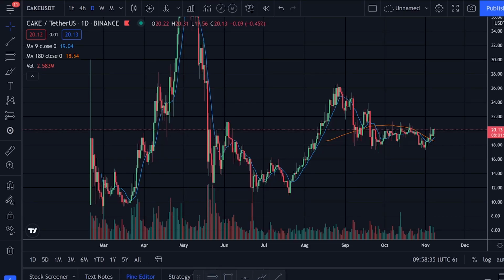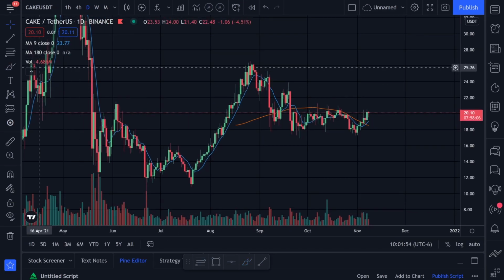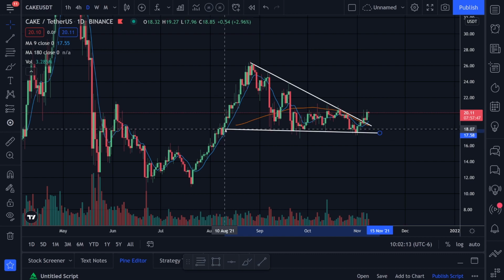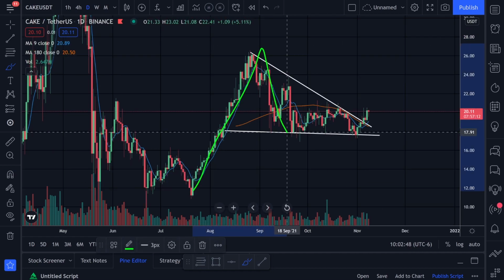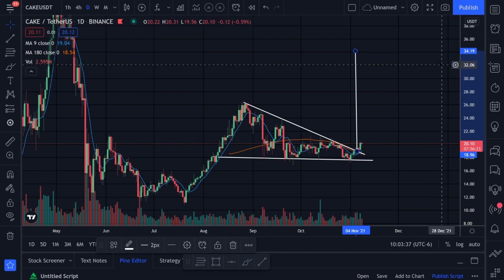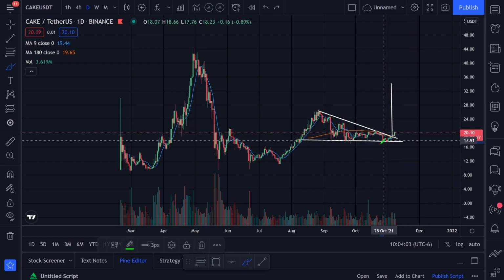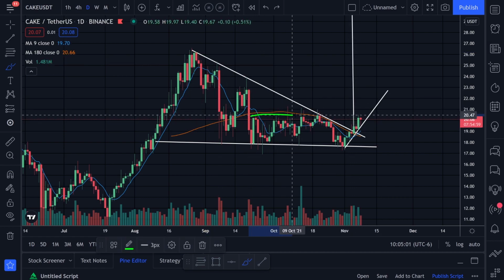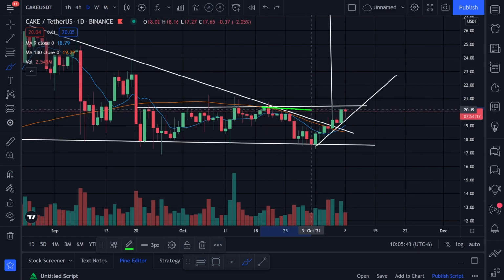CAKE Price Target $34.19 Technical Analysis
I got some CAKE over the week end to get familiar with Defi in my opinion this looks like a bull flag let's see if it plays out like that.